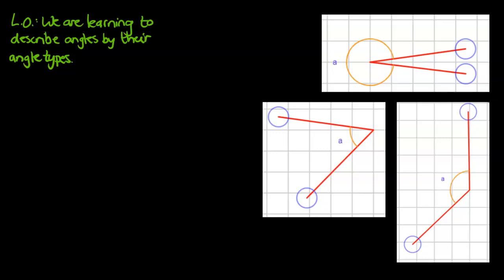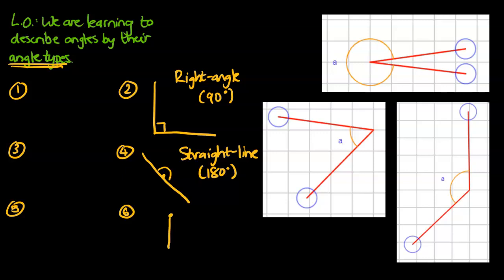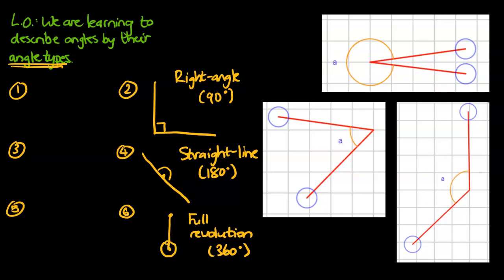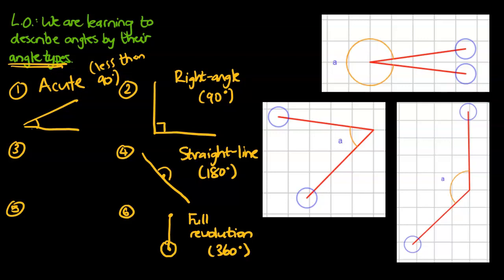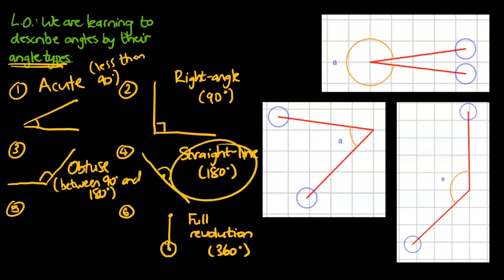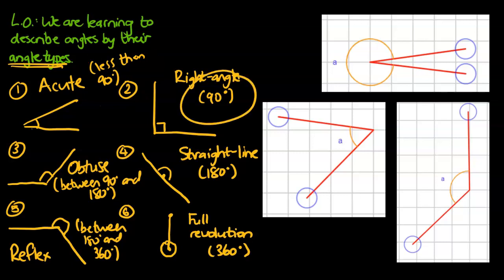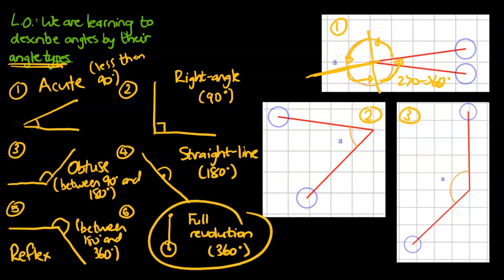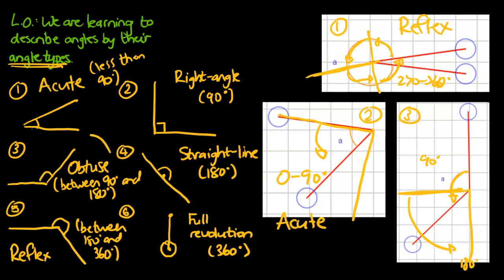9MAT: The 6 angle types!